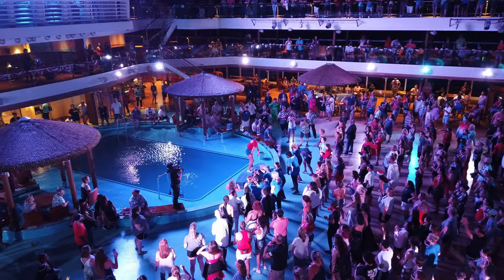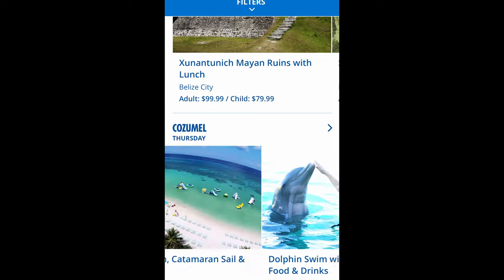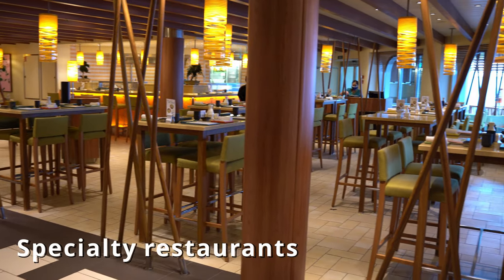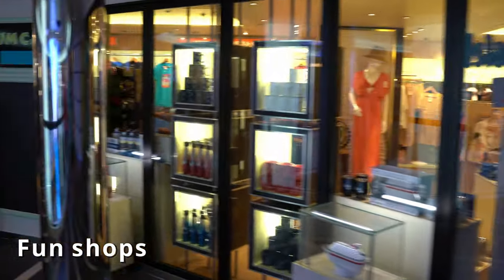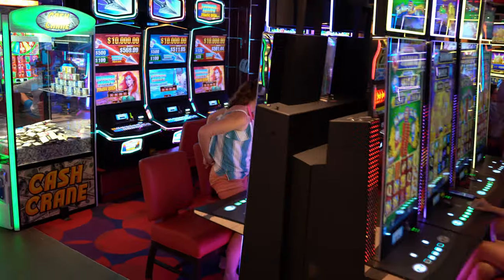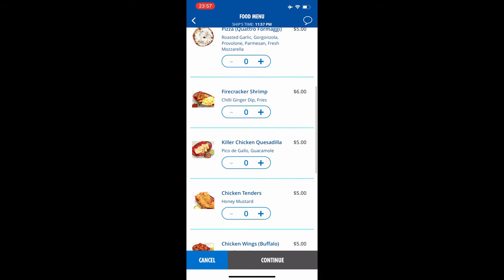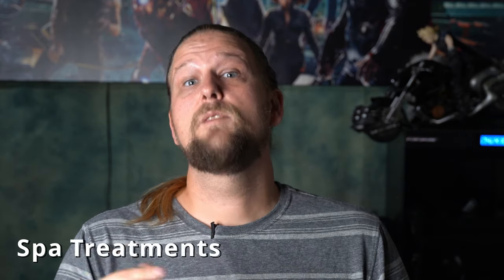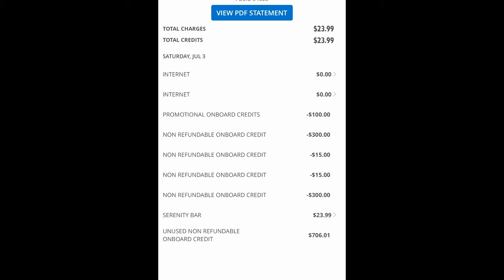Best ways to use your On Board Credit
I go through some of the best ways to use your on board credit that you got for free from Carnival for your next Carnival Cruise. We just recently went on the first Carnival Cruise to return back after the pandemic on the Carnival Vista

Excursions- once on board you can book your excursions using your onboard credit from the Hub app or at the Carnival Excursions desk

Gratuities – these will be automatically deducted from your account while onboard

Specialty restaurants – go to anyone of the specialty restaurants and use your OBC to treat yourself to a very nice meal. Some of the restaurants include Bonsai, Fahrenheit 555 steakhouse and any of the restaurants that are not part of the included food package.

Drinky drinks, coffee shops, cherry on top

On board shopping – go shopping at any one of the on board stores and shops and use your OBC to buy anything they have to offer.

Buy alcohol and smokes- go to the on board duty free shop the day after setting sail to use your OBC on a huge 3L bottle of alcohol that you can collect at the end of the cruise or smokes you can get right then and there to enjoy on the Lido deck or in the smoking area of the Casino

Gambling- pull money from your OBC by going to any slot machine, making a PIN and then just pulling money out and into your card to gamble. You can also go to the cashier and get chips using your OBC.
Room service – order room service from your phone in the room or use the Hub app.

Movies, bingo, in-room entertainment, and other activities like the Mardi Gras roller coaster

Pictures- treat yourself to memories that will last a lifetime by spending some of that onboard credit on a picture package. Don’t be shy, the ships photographers will be all over the place to get professional shots of you throughout the cruise

Spa treatments – get spa treatments with that onboard credit, go up to the spa desk and ask for a tour of the facilities and figure out which treatment might be best for you.

Prior to getting onboard and after leaving, so make sure to use up all that on board credit. Keep track of your spend by looking at your account on the HUB app or by using your TV to see what you have spent. Make sure you keep an eye on it because once you use up all that on board credit you’re credit card will be charged for any excess!

Top cruise things to pack
Passport holder RFID Safe
Multi plug outlet adapter and/or power strip (not surge protected)
Luggage tags
Magnetic Hooks
GoPro camera
Sea Sickness Medicines
Mini Sewing Kit
Travel makeup bag
Rehydrating powder packets
Battery Bank
Portable Speaker
Lockable Bag
Swimsuit cover
Sun Hat
Swimming cloths
Magnetic Hooks
towel clips
Hanging Shoe Organizer
Bingo Dabber
Reusable Straws
Compression bags
packing cubes
Stain Remover
Wrinkle Releaser
Bubble Guns
Hangover Cures